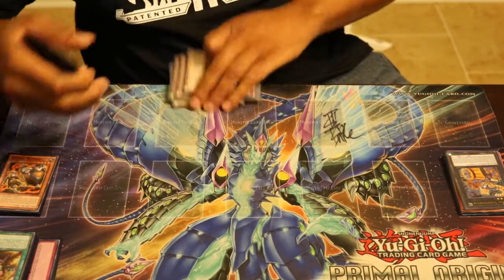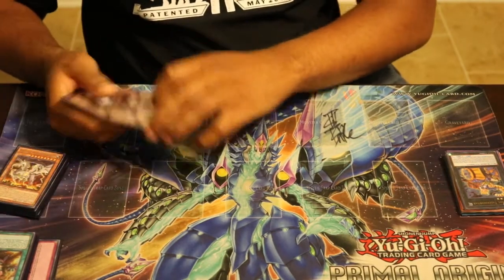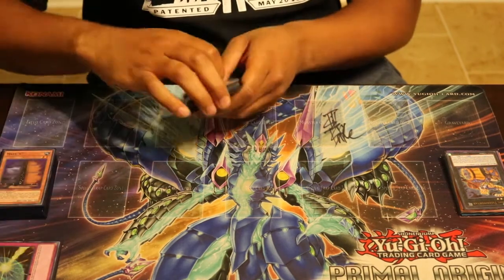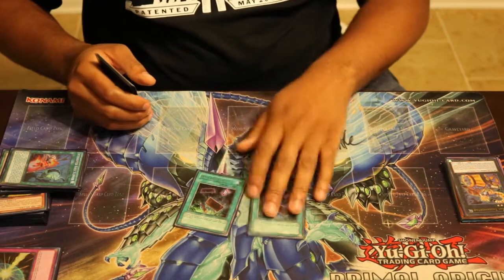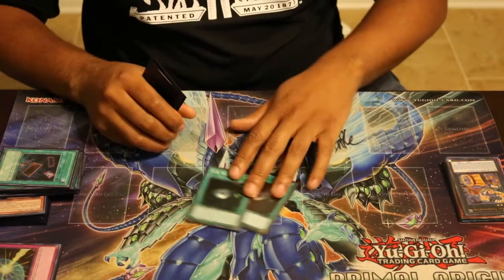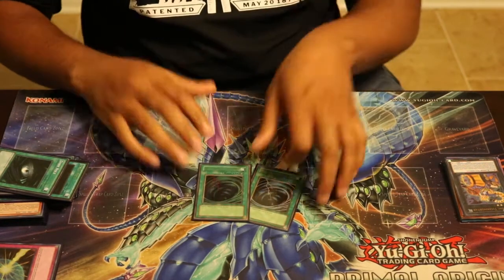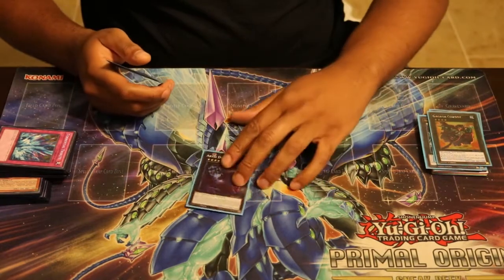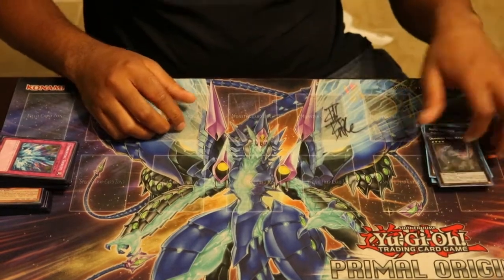YOSENJU KAIJU ZOODIAC DECK PROFILE JULY 2017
Oh and check us out on social media if thats what you're into